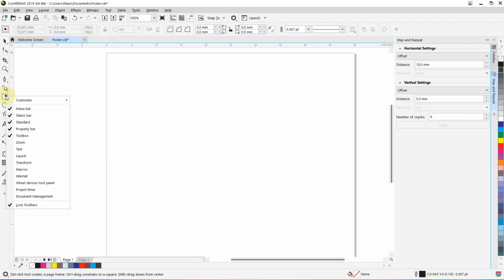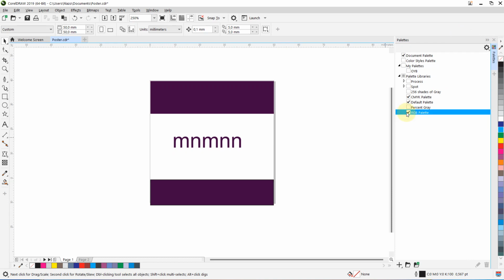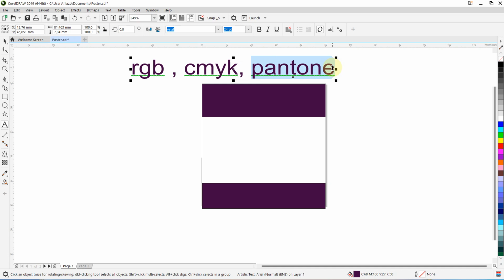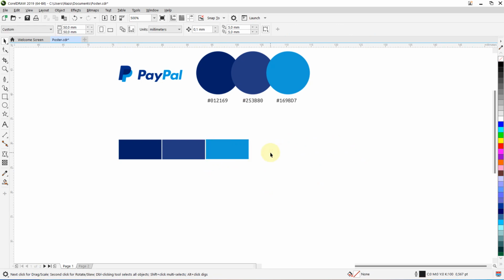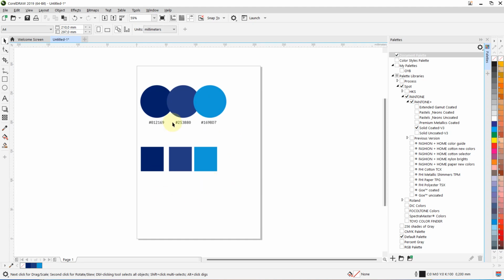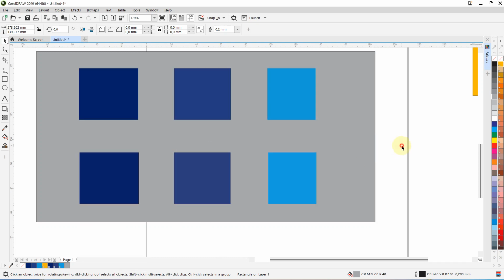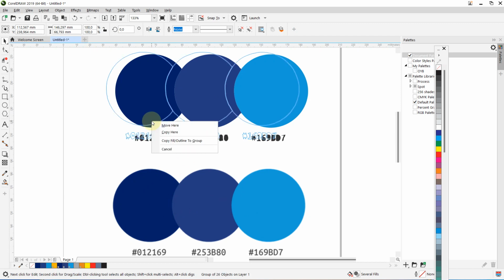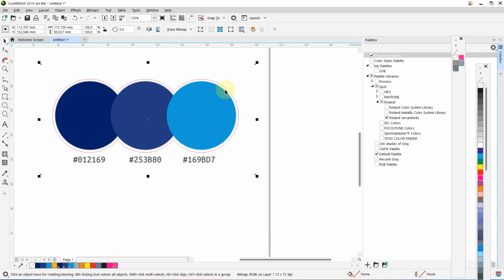COREL DRAW 4 - Color Palette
Corel Draw Graphic Design Course